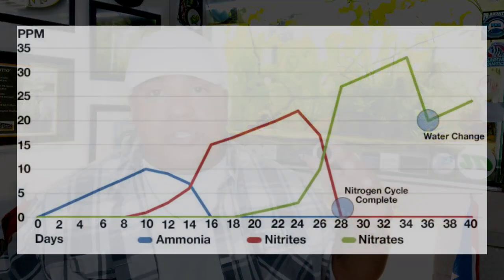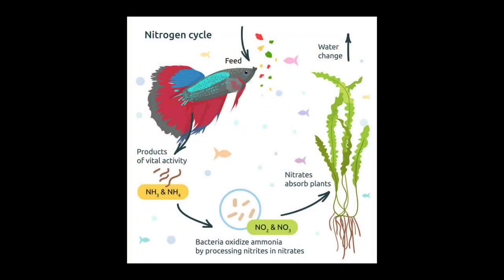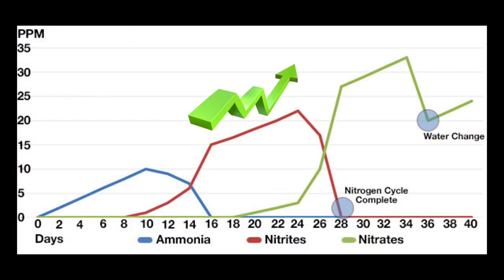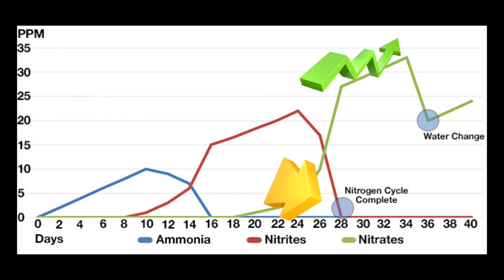WHY TROPICAL AQUARIUM FISH DIE AFTER THE FIRSTNIGHT @Marie Mar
Have you ever set up an aquarium one night happy going to sleep with a smile on your face thinking about how majestic those tropical fish are gonna look tomorrow morning when you wake up for your morning coffee and bagel only to find all your tropical aquarium fish are dead or slowly dying off days after the fact well that's what we're gonna be talking about i gotta subscribe with the issue and we're gonna be going over what her issue is and what are the possible things that occurred that she can fix so that this won't happen ever again.

IF YOU WOULD LIKE TO BECOME A CHANNEL MEMBER AND REAP ALL THE REWARDS THAT COME ALONG WITH IT JUST CHECK THIS VIDEO OUT FOR MORE INFO ⤵️
SHARE 📱📲. MOST IMPORTANTLY NEVER 4-GET 2 STAY FUNKY 😎👍

0:00 Intro

myfishdiedandi'msosad?